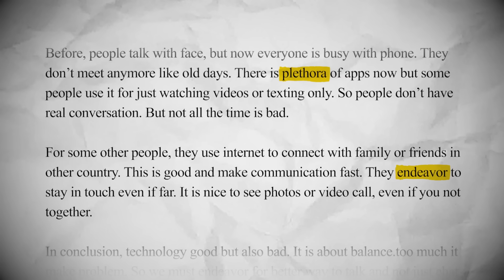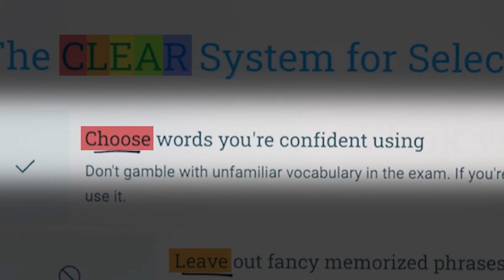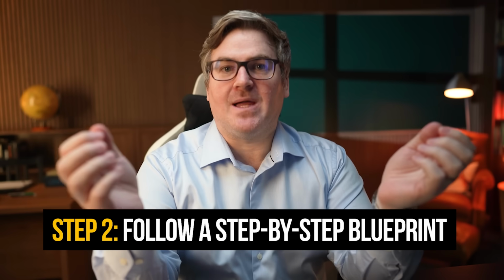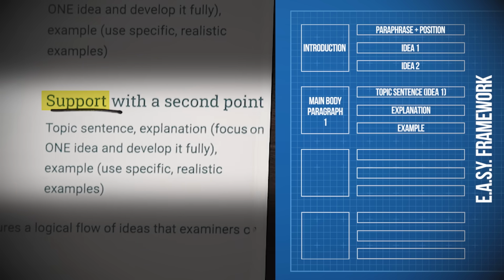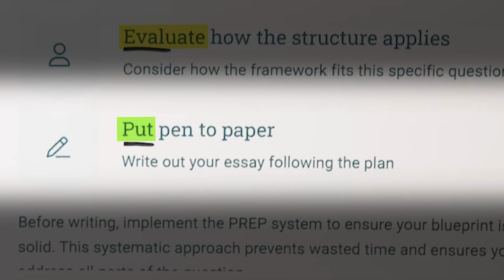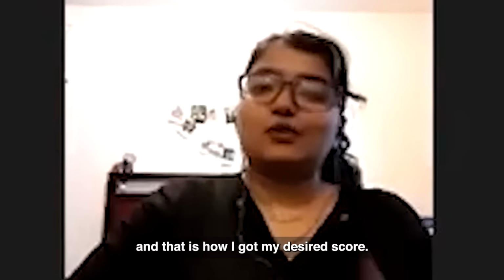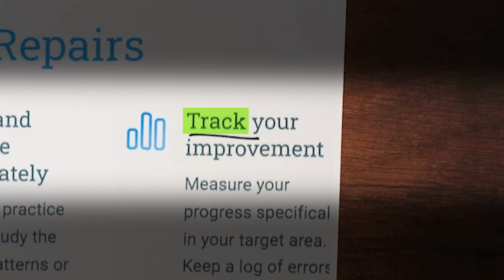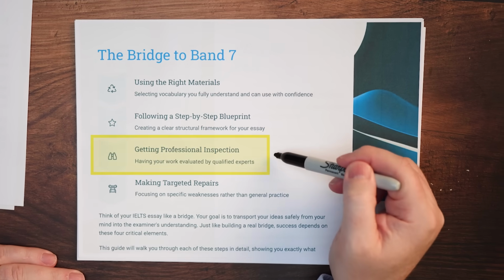How Anyone Can Jump from Band 6 to 8.5 in ONE Month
Like many students, Komal was stuck at Band 6.

She worked hard, writing many essays, but still failed. Then, she used a simple 4-step strategy and jumped to Band 8.5 in just one month!

In this video, you’ll learn the method she followed, the mistakes she fixed, and how you can do the same.

You don’t need big words or long hours, just the right plan.

Watch now to see how anyone can go from Band 6 to 8.5 fast!